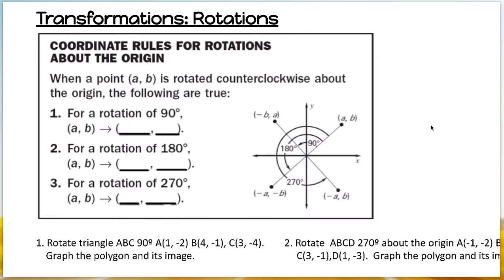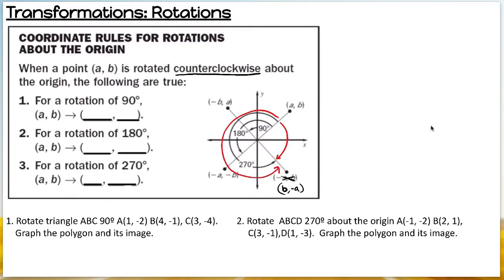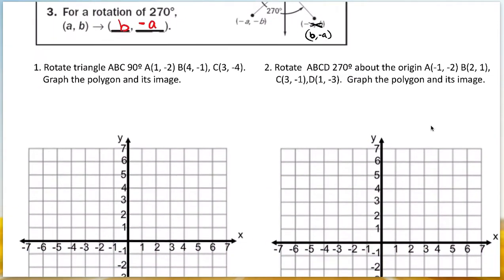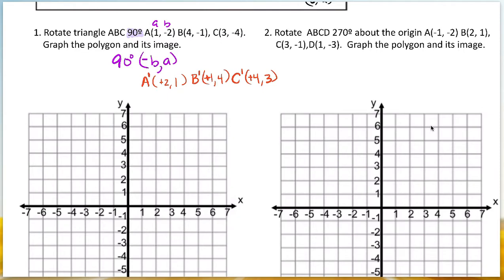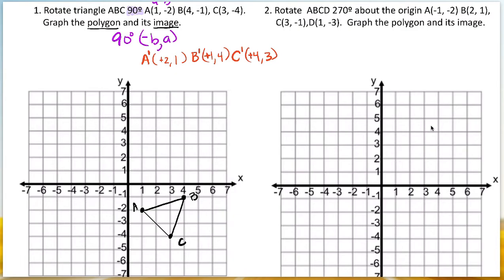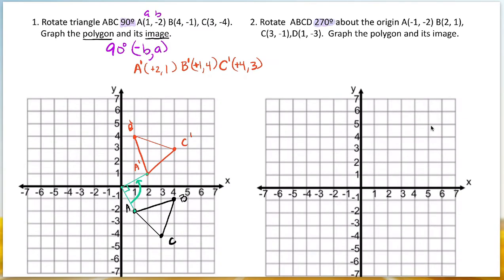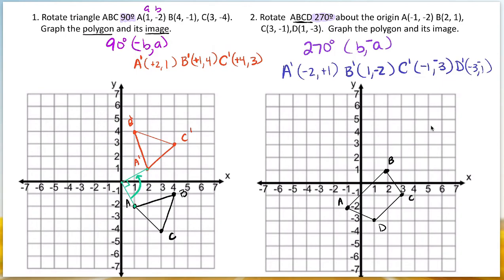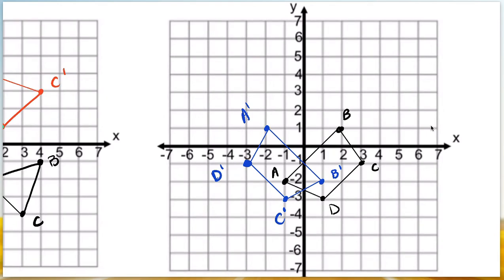Rotations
How to rotate a figure using the coordinate rules for Geometry.